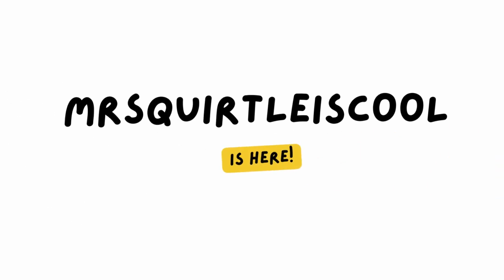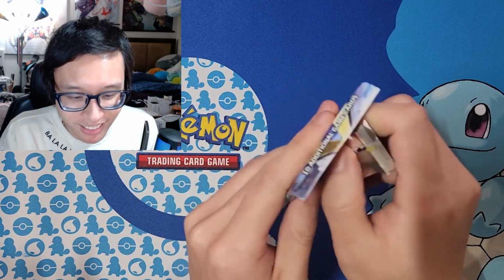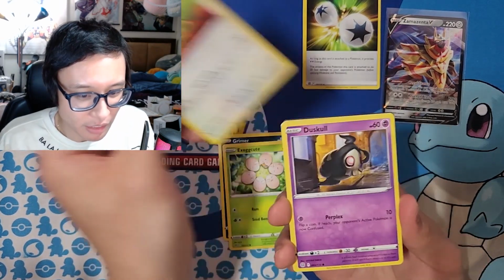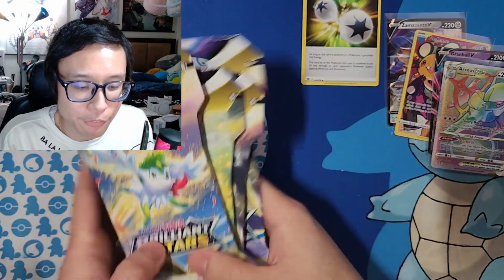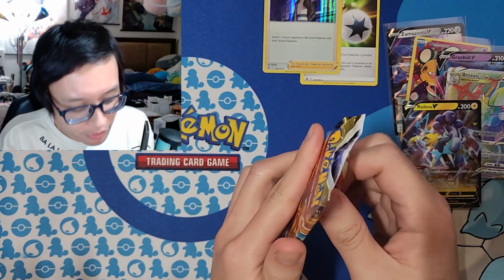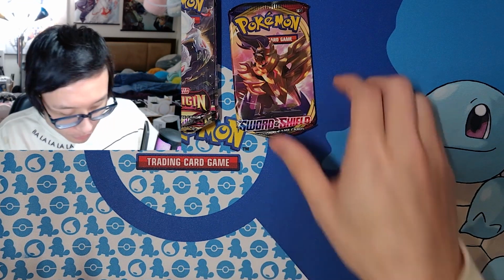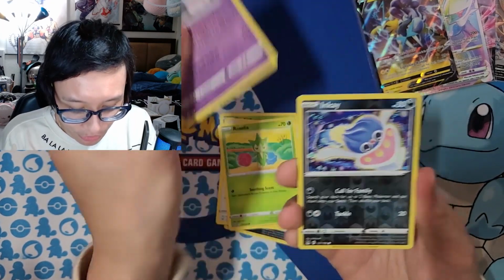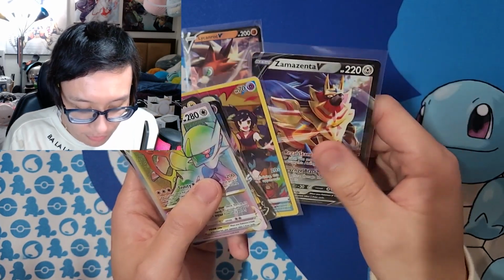BRILLIANT STARS ETB Opening + More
This time I'm opening my Brilliant Stars ETB along with 4 other sleeved packs. BUT!! That's not all... I have 1 more product to open here! See what I get!

►Hello! I'm MrSquirtleiscool and I recently started collecting Pokemon cards! I've always wanted to get back into collecting again for a while, but the time and financial standings weren't up to par. Now, I can freely do as I please (Even though, I still try to find the cheapest products) while starting this channel. Don't be afraid to tell me if I'm wrong or if you have an opinion about something down in the comments! I like to learn and see your guy's feedback. Join me on my journey to finding cheap discounted products within the Pokemon TCG world as I start to learn more about the mass Pokemon World again.

*"LAKEY INSPIRED - In my Dreams, Days like this, and City of Angels